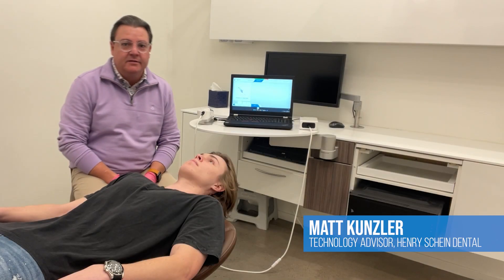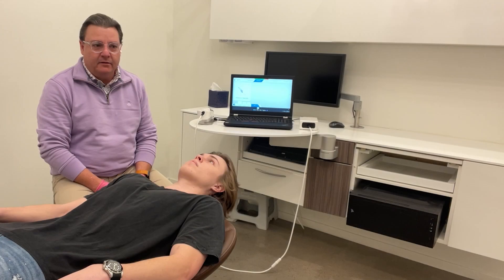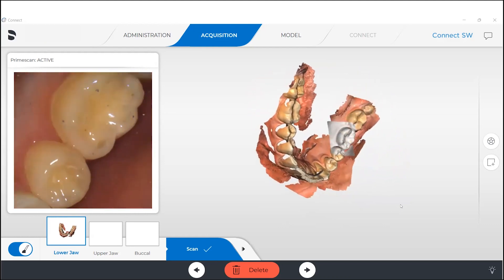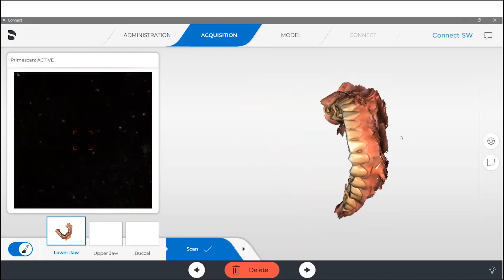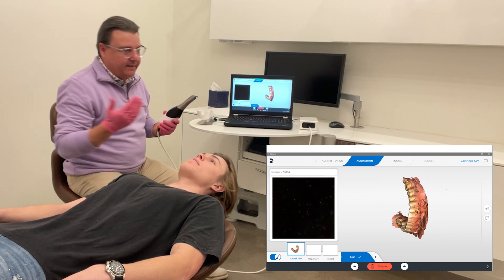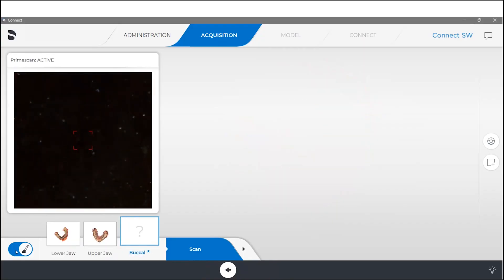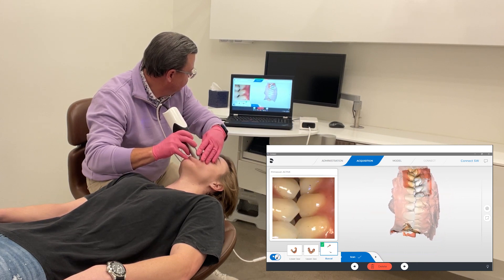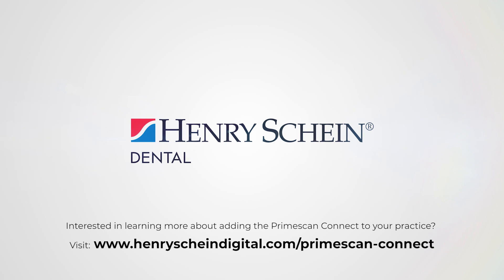How to Use the Dentsply Sirona Primescan Connect™ Intraoral Scanner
Get an inside look at the Primescan Connect from Dentsply Sirona. Watch as Matt Kunzler, a technology advisor at Henry Schein Dental, highlights some of its standout features, such as its laptop configuration, built-in heater, and audible feedback — plus, demonstrates just how fast and easy it is to scan the upper arch, lower arch, and bite.